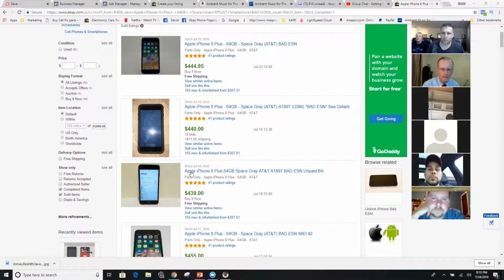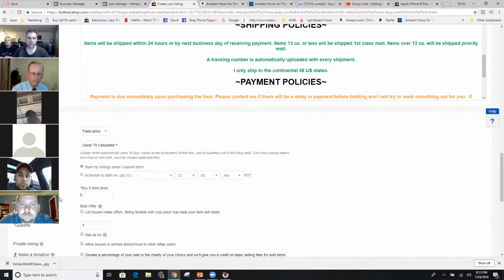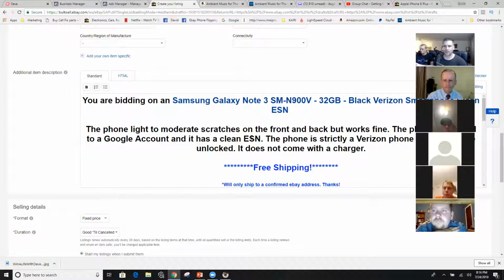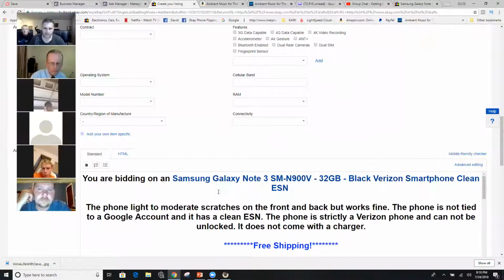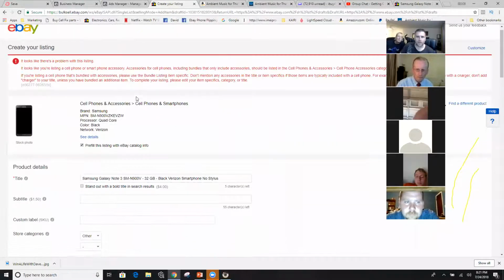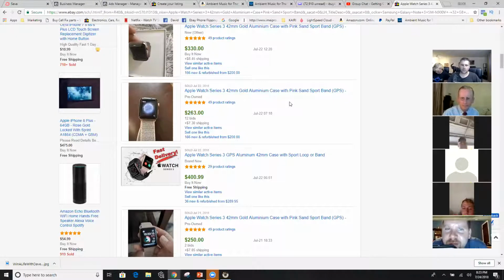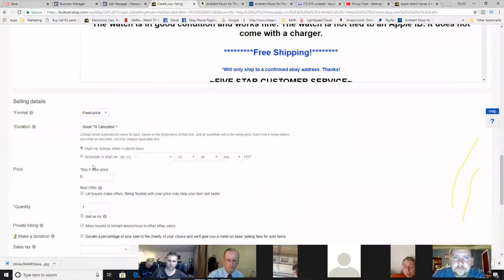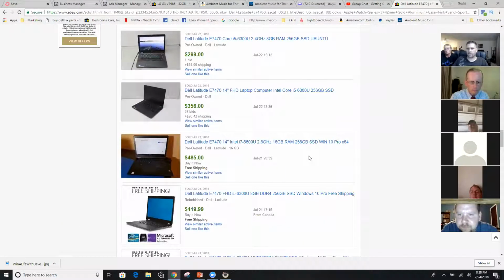Group chat- Ebay Listings, Negotiation Objections(roleplay), Effective One Liners